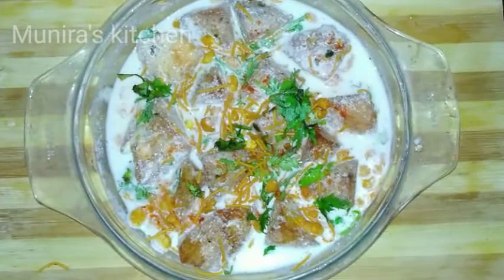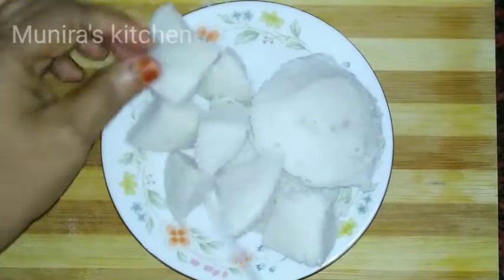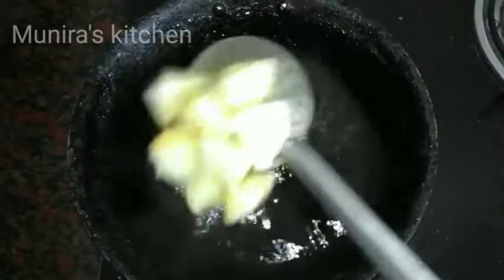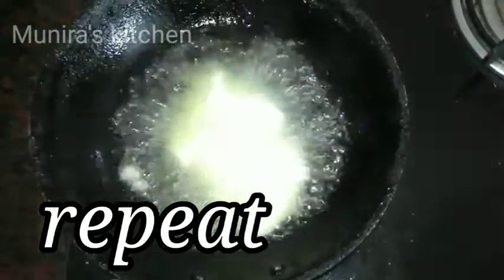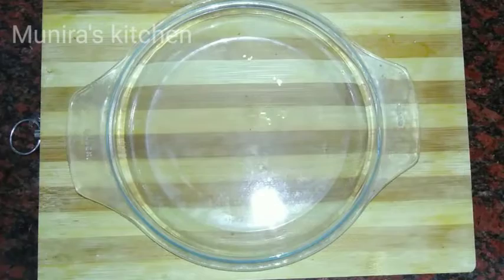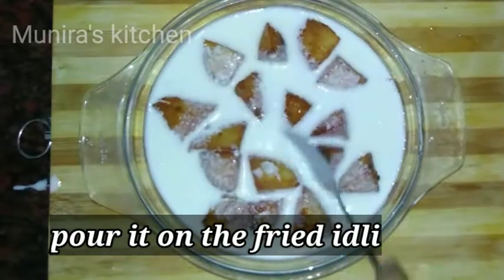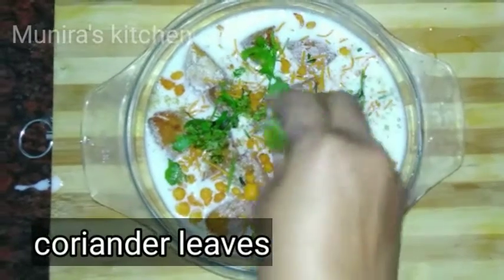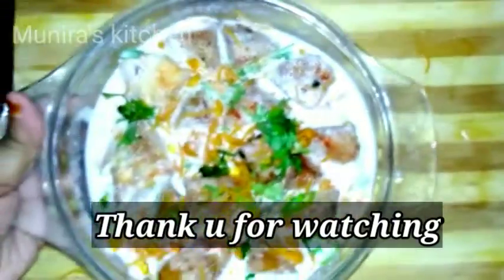Idli curd vada# how to make curd vada from idli Evening snacks